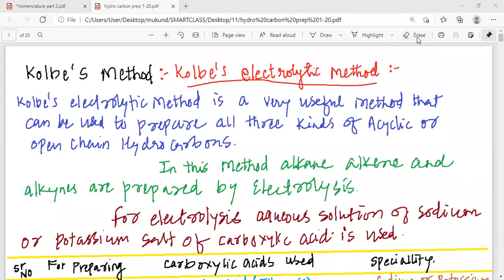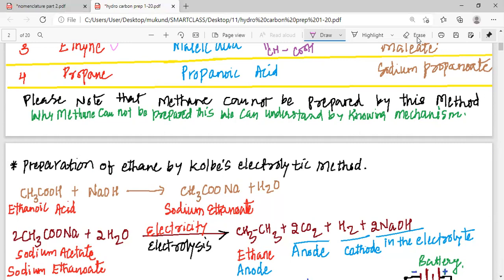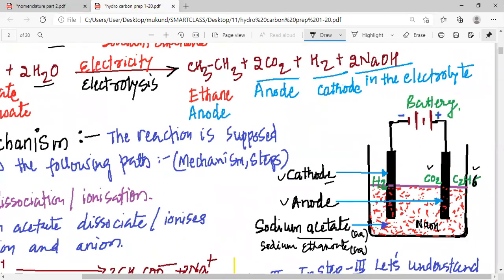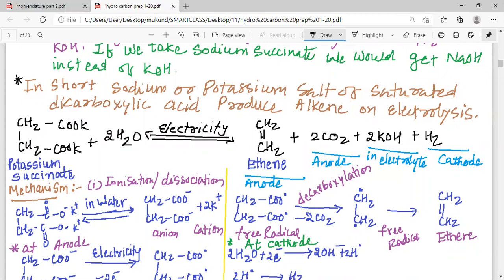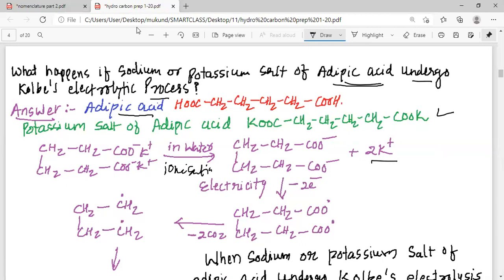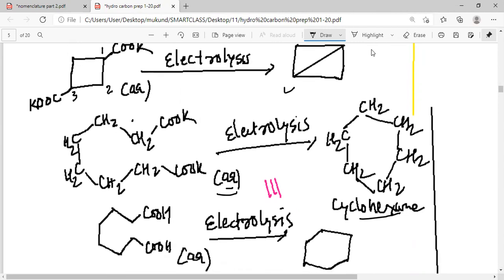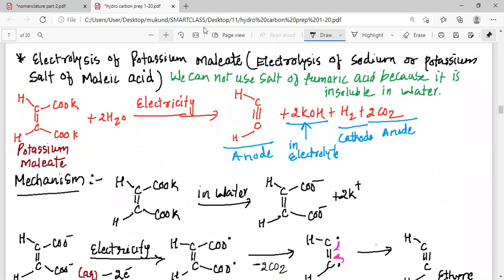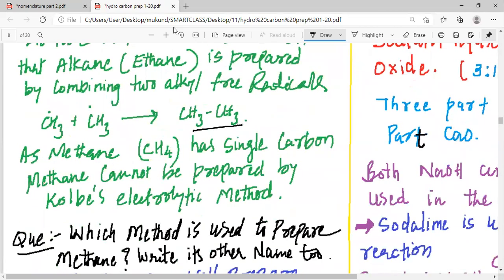Kolbe's electrolytic method preparation of ALKANE ethane CYCLOALKANE ethene ALKENE ALKYNES ethyne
grade class on 21/02/2021